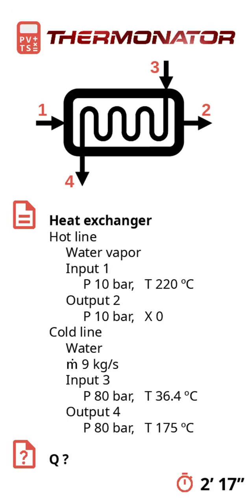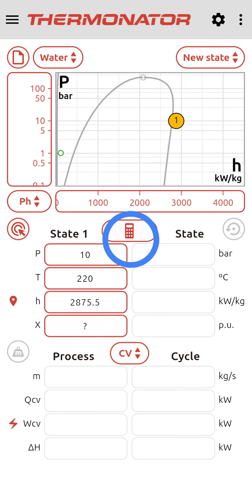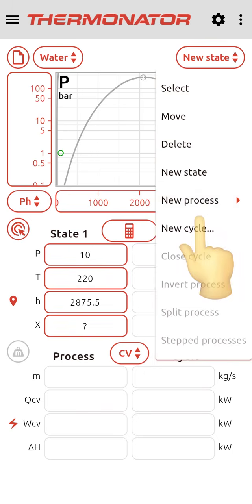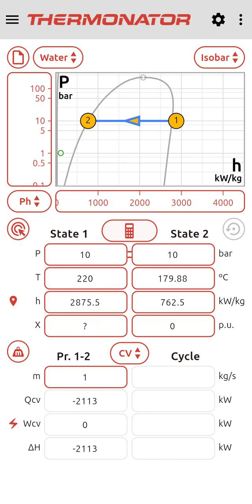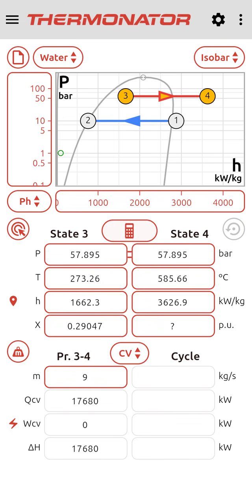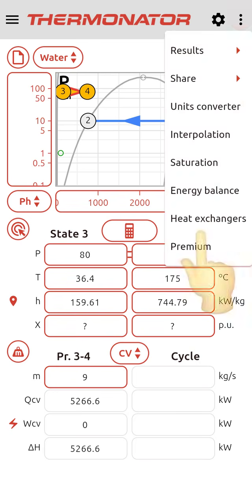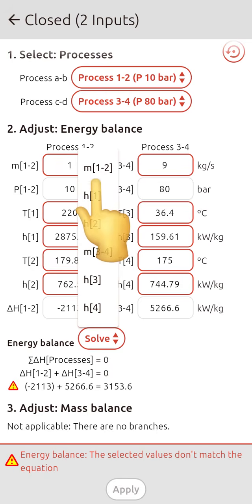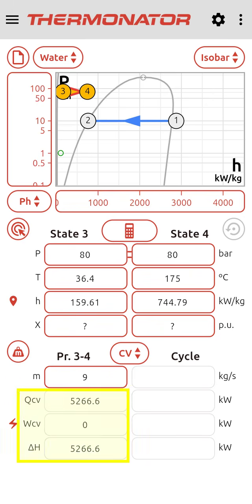Closed Heat Exchanger [Thermodynamics problem]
A closed heat exchanger has a hot line and a cold line with known inlet and outlet states. The mass of the cold line is also known.
What is the heat exchanged?